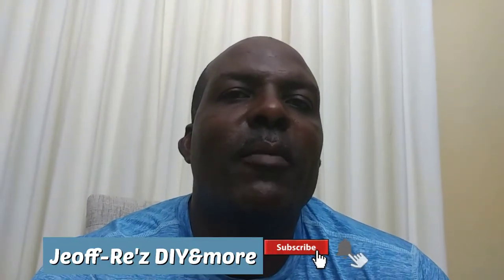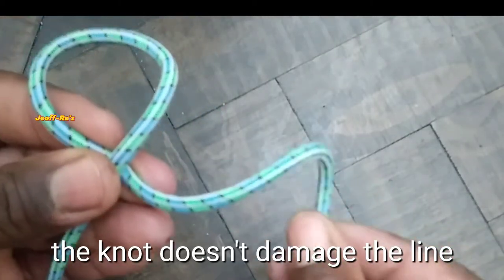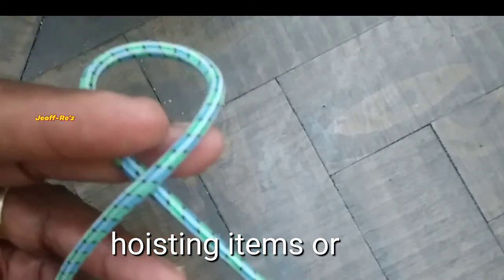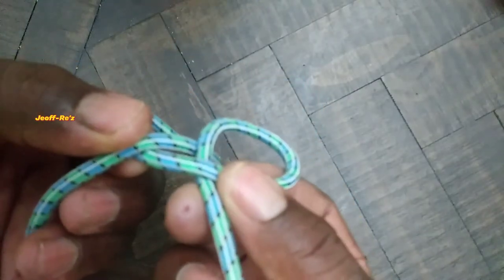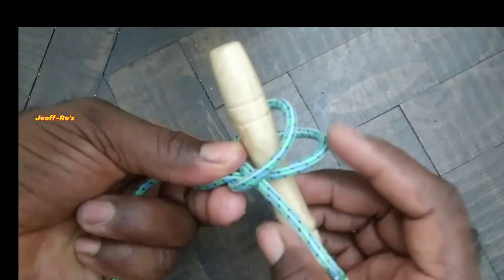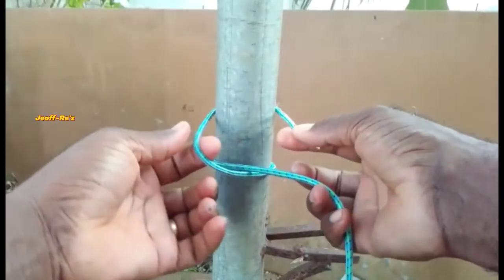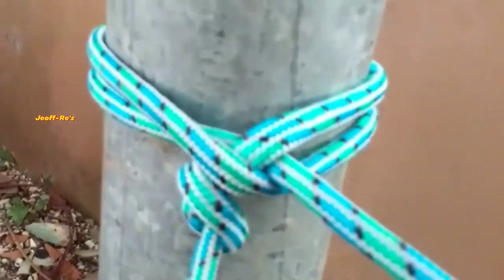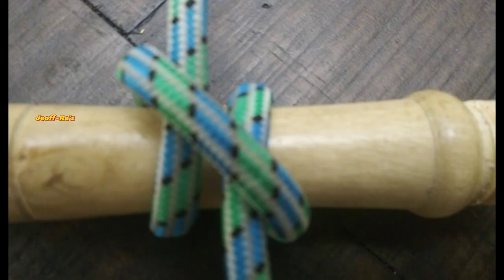A knot you need to know/DIY How to tie the Clove Hitch. A Simple knot you will actually use.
In this video I show you DIY how to tie the clove hitch. A knot you need to know. A knot you will actually use. This is pretty simple once you learn how to. Very practical. So lets enjoy the video
 Like a nd Share.
Thanks for shpporting